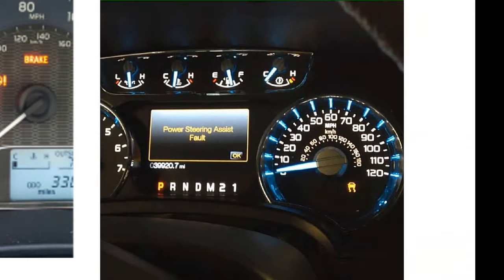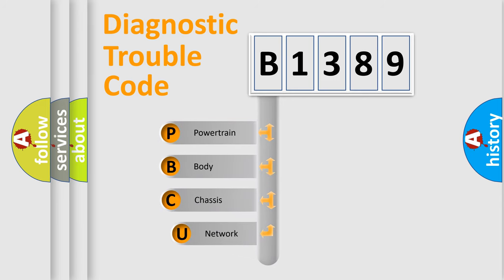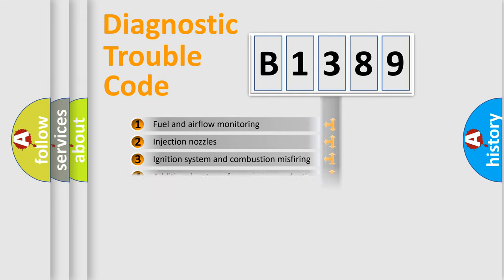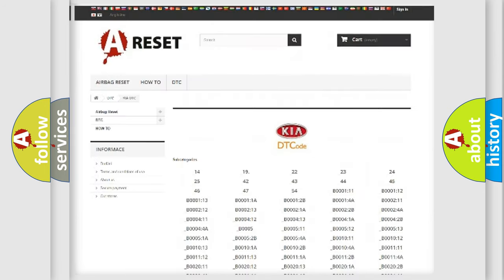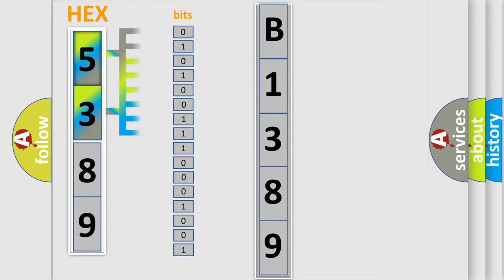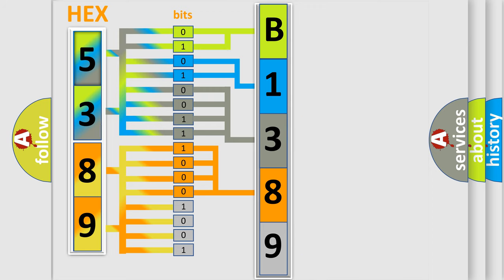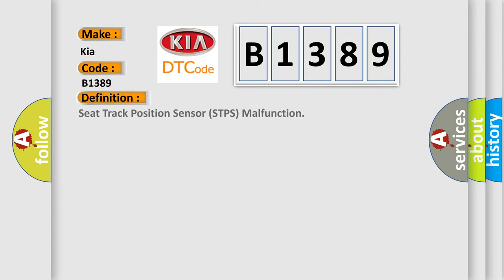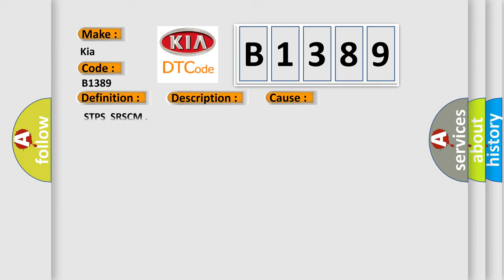DTC KIA B1389 Short Explanation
Contents:
0:21 Basic DTC analysis according to OBD2 protocol standard.
1:48 Insight into programming
2:58 A diagnostically understandable description of the Diagnostic Trouble Code
3:05 Basic error definition

Make:
Kia
Code:
B1389
Definition:
Seat Track Position Sensor (STPS) Malfunction
Description:
The SRSCM sets DTC if it detects the STPS fault.The "Seat Forward" status currently represents a seat position in which the deployment of the second stage airbag is prohibited.
Cause:
 STPSSRSCM